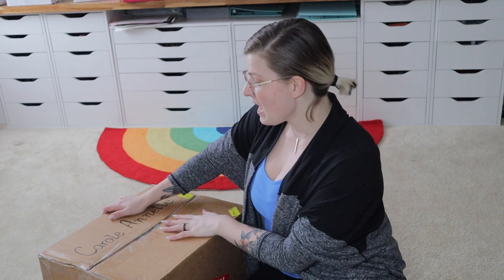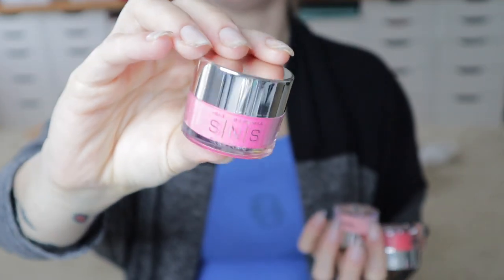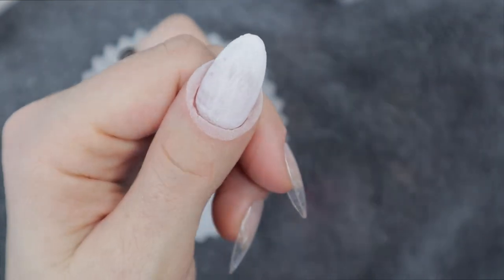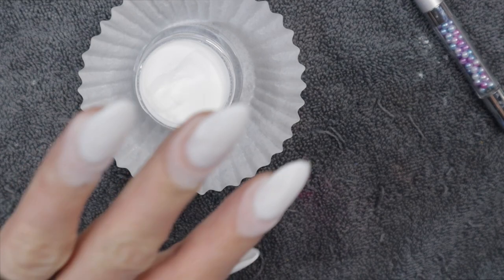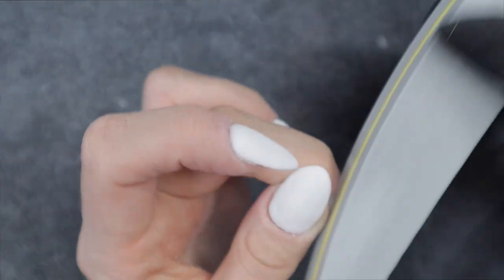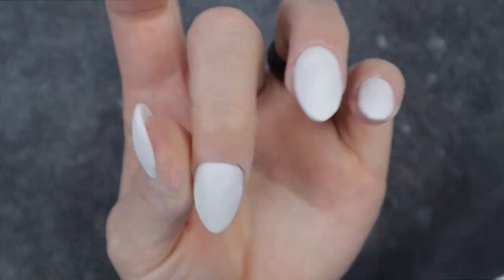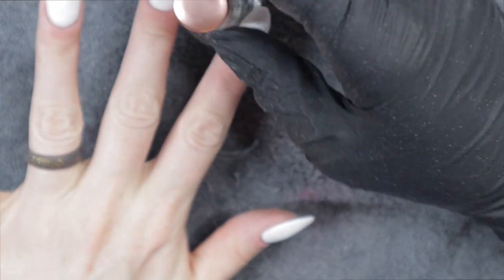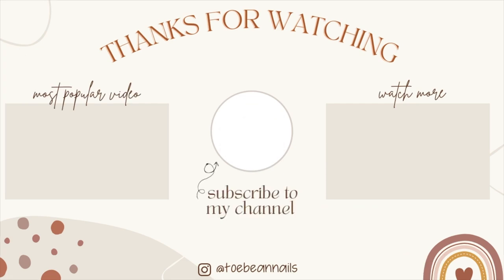SNS Review | Dip Powder Nails At Home | Marble Dolo Application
🛍 PRODUCTS MENTIONED:

- Dolo Marble Kit
- French Dip Kit
- Towel
- Healthy Removal Bundle
- Files and Buffers
- Cuticle pusher

 - Save $5 off your first order!

❋ Glass Cuticle Pusher

🎥  : RECORDING EQUIPMENT -